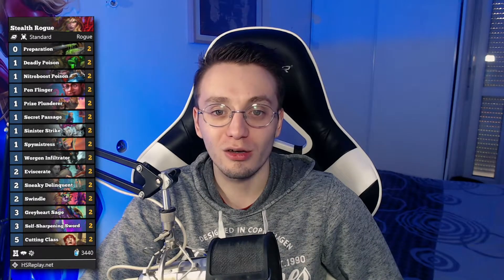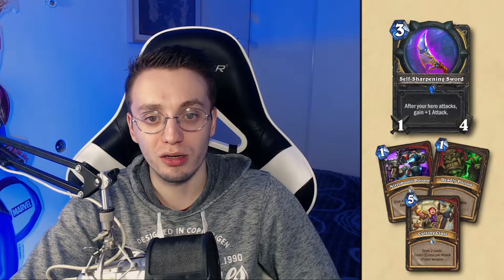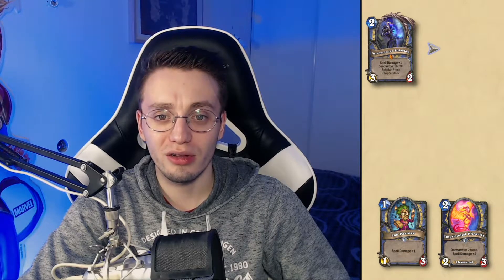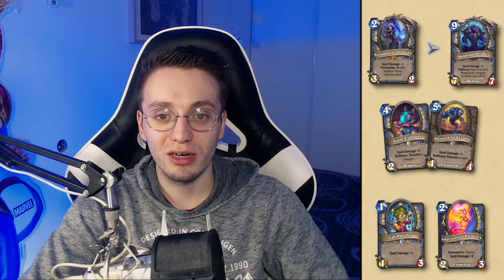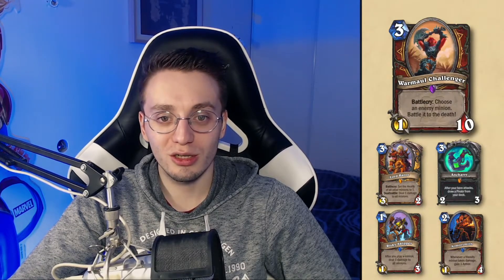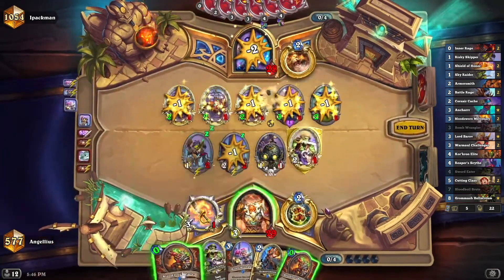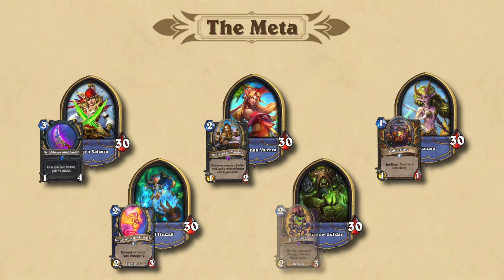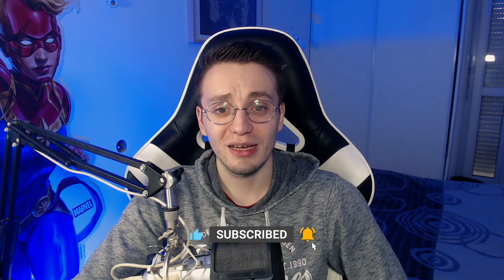Top 3 Decks to Climb Legend in March 2021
Hi, it's Angel and in this video, you'll find 3 decks that you can play right now to grind Legend in Hearthstone.
And don't forget to stay Hydrated.

HSReplay: hsreplay.net

0:00​ Intro
1:07​ Stealth Rogue
3:21 Spell Damage Mage
5:45 Enrage Warrior
8:38 Meta
9:35 Outro